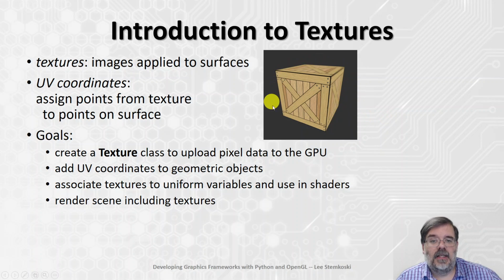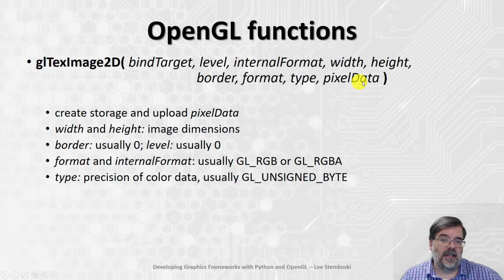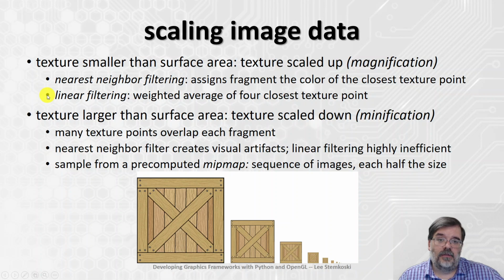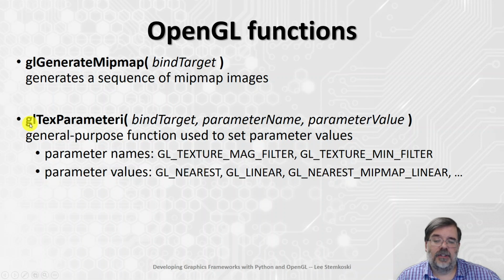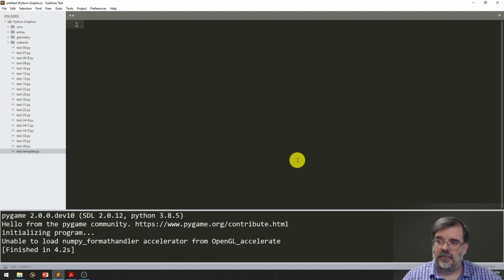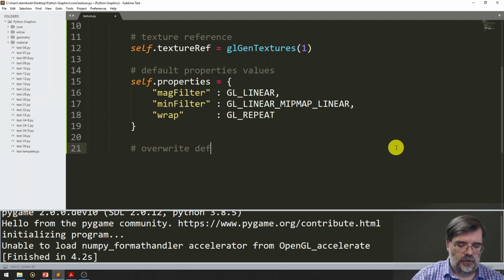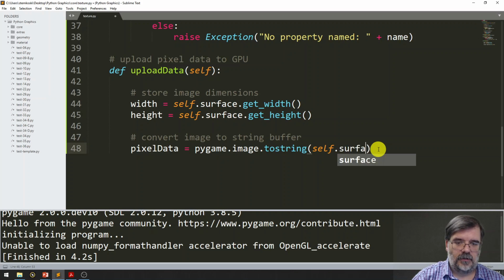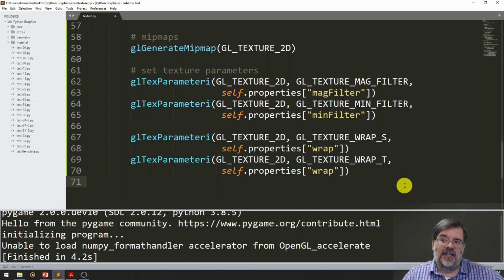Developing Graphics Frameworks 37 - Textures in OpenGL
Learn about the OpenGL functions needed to upload image data to the GPU and set the filters used for magnifying and minifying textures. Create a Texture class that performs these tasks and stores a reference to an OpenGL texture object.